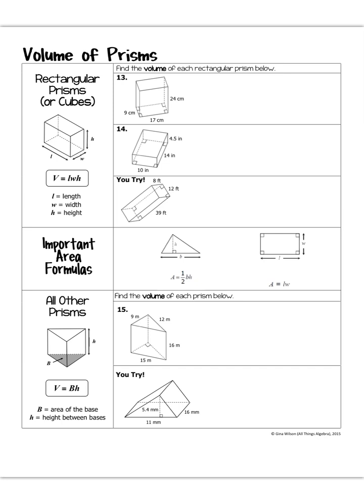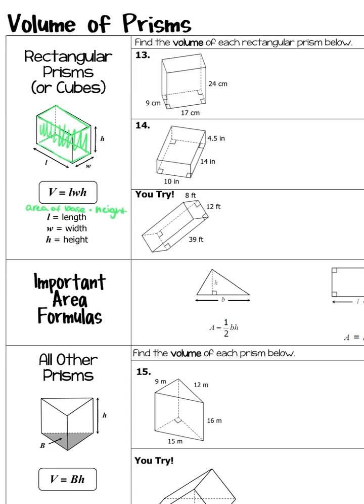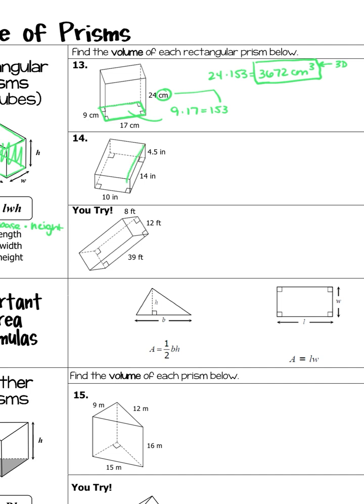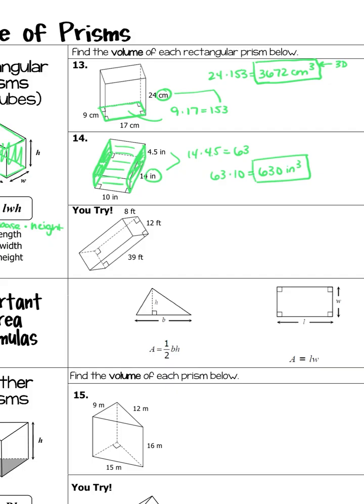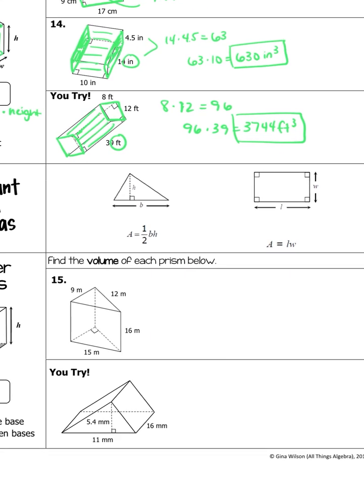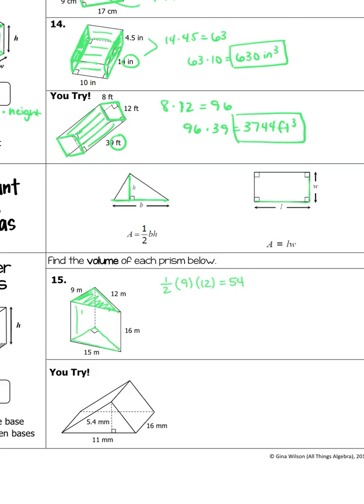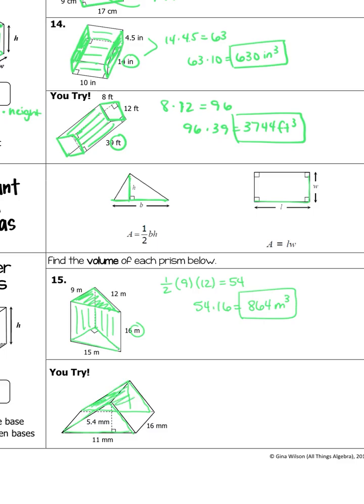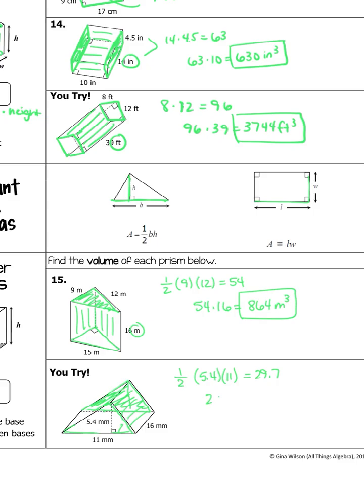2 Finding Volume of Prisms Notes